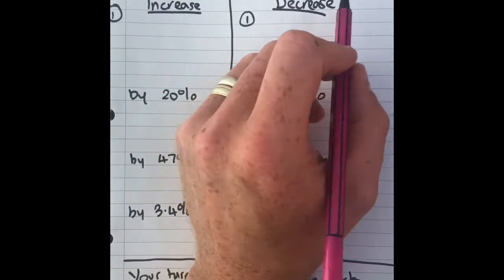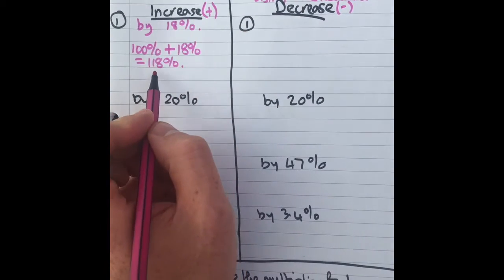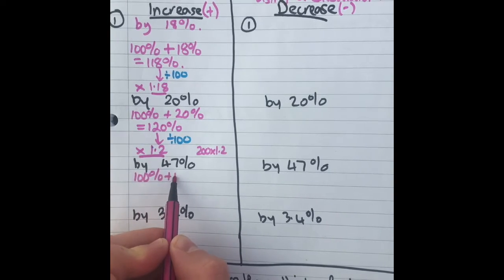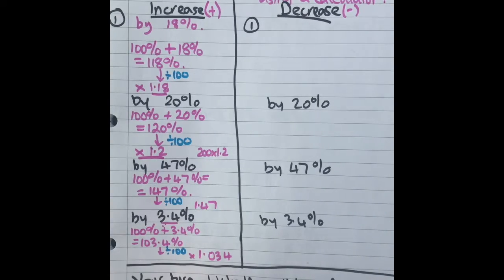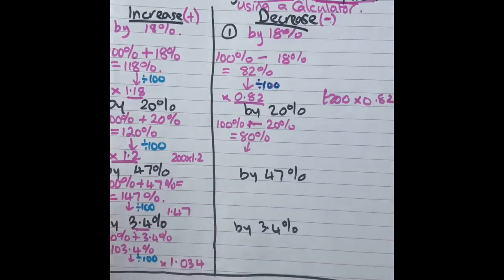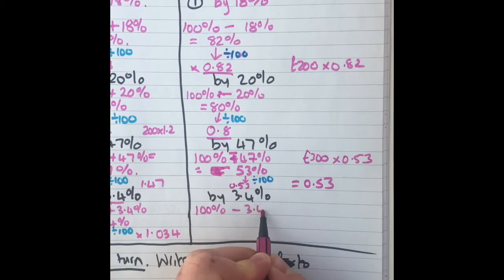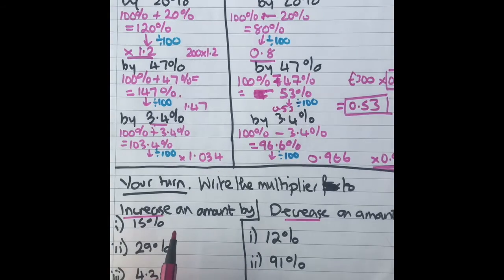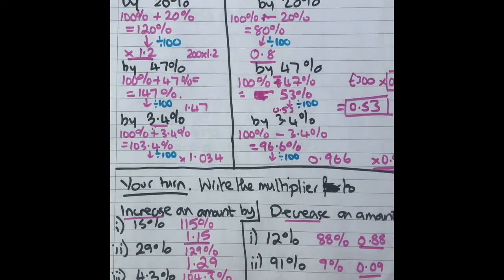Clip 89 percentage multipliers